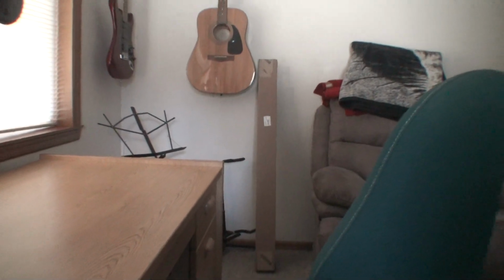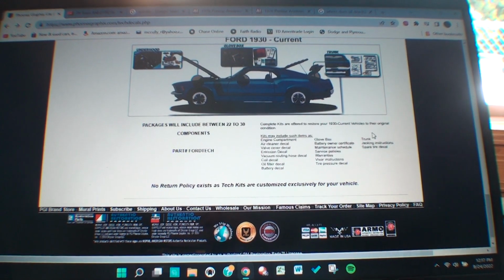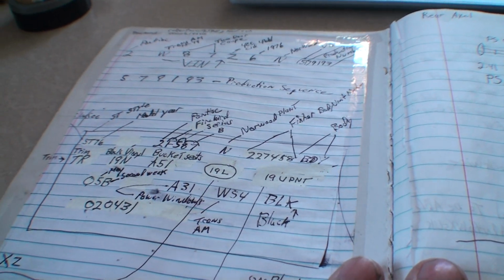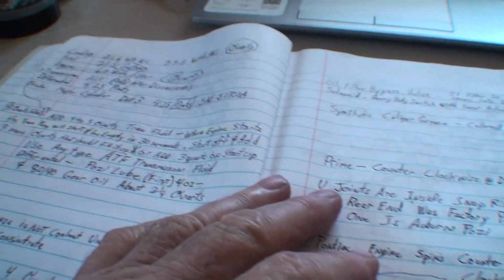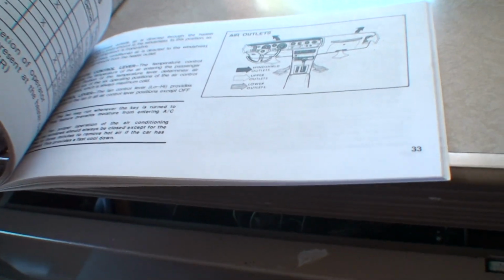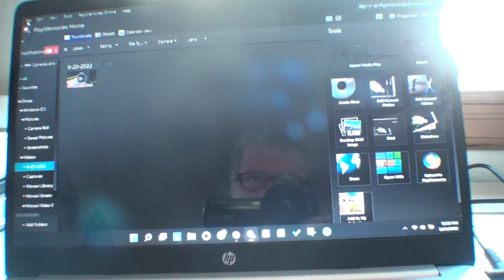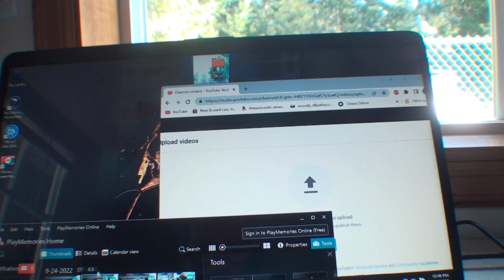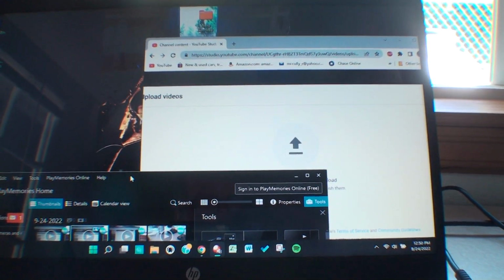76 Trans AM (278) Where to find Parts & Info part 2. And Make your own Videos, To YouTube